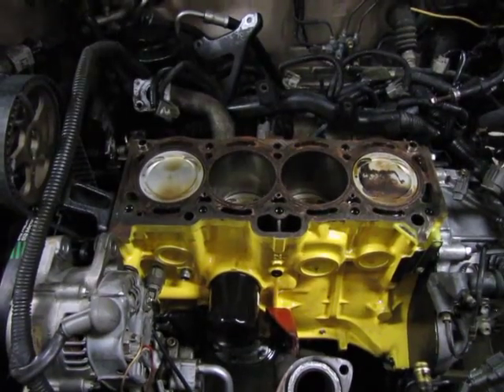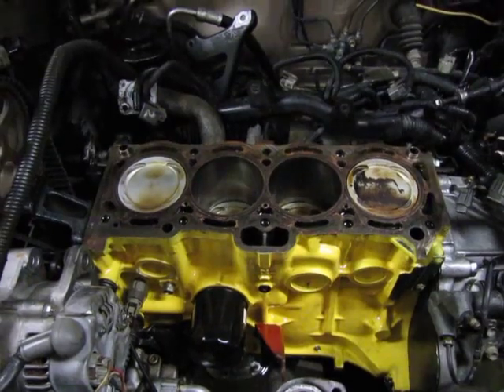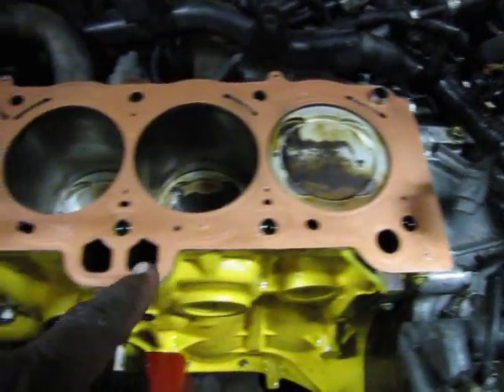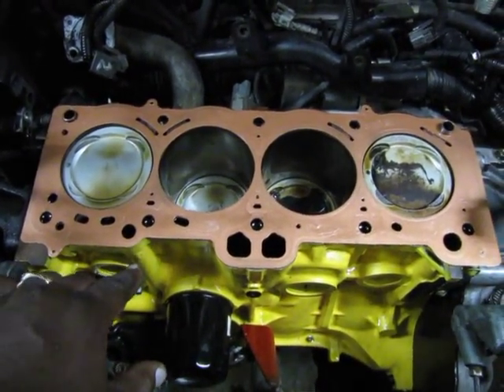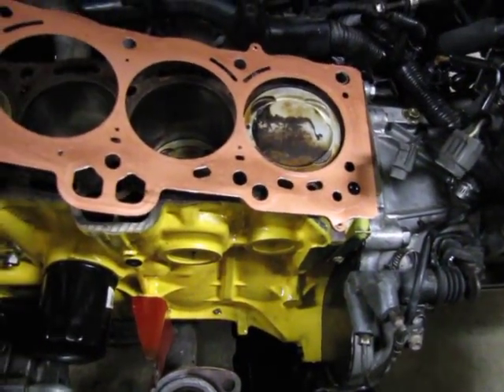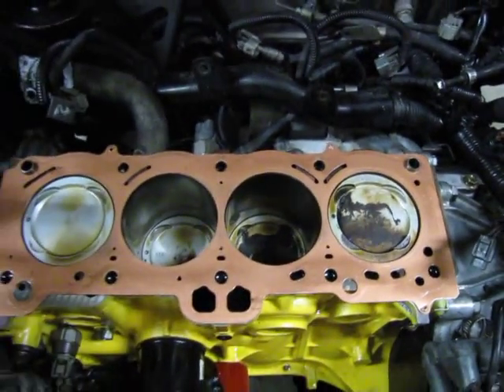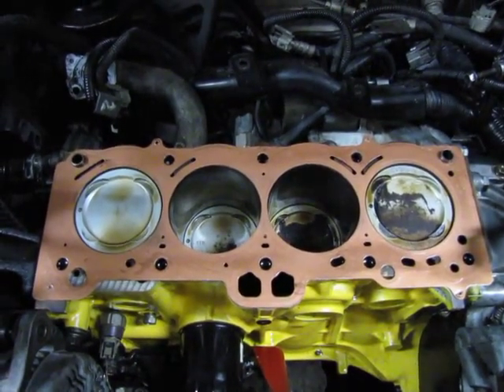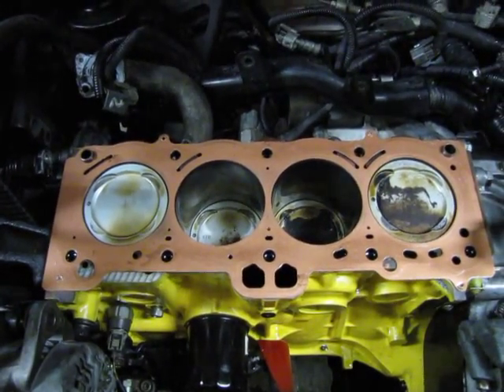What happens when you install the head gasket upside down on a 7AFE 4AFE engine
I had a very bad oil leak after installing a new head gasket, this is why!

Head Gasket

Timing Belt

Piston Rings

Crank Bearings

Valve Cover Gasket

Water Pump